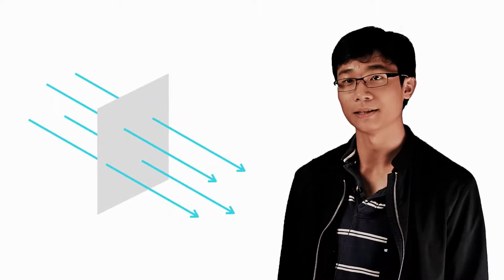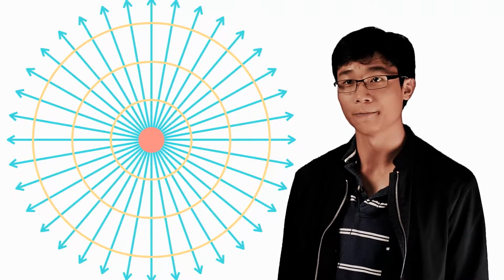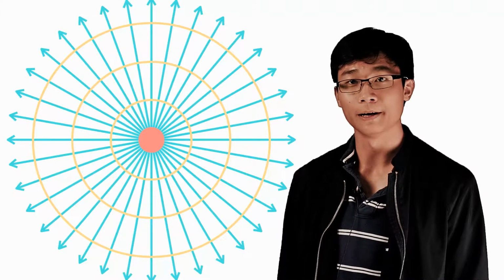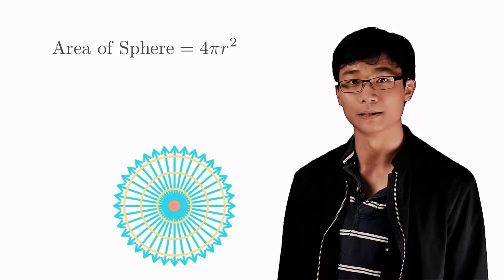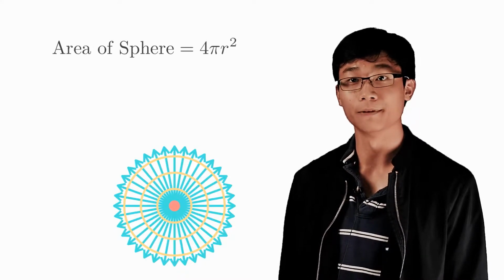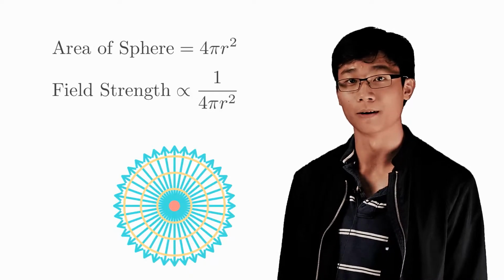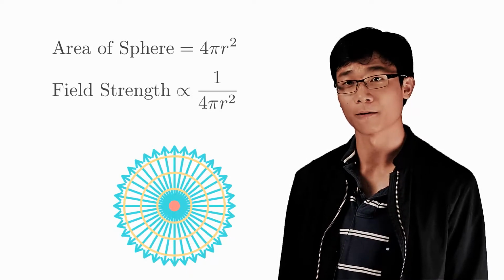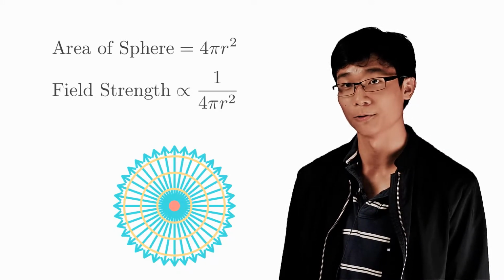Inverse R Squared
Learn a neat way of understanding the inverse sqaure law (Pre-requisite: Lesson 2)